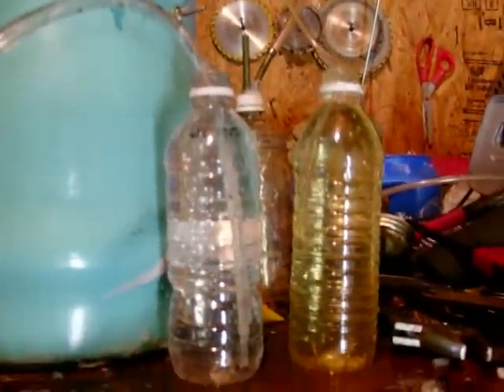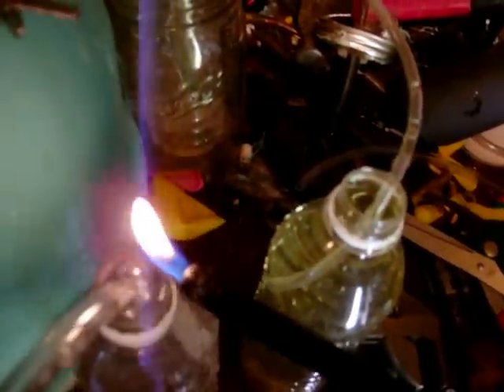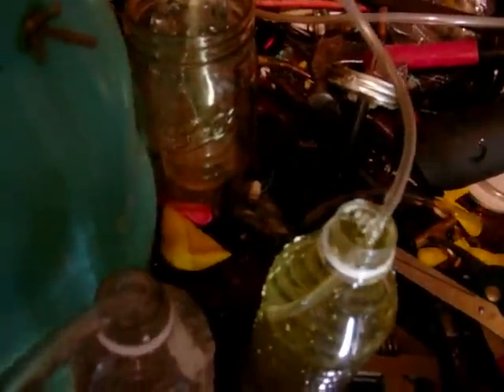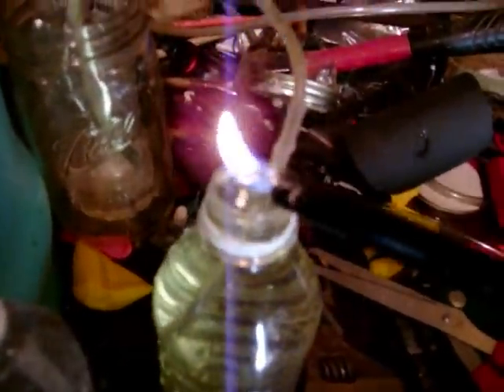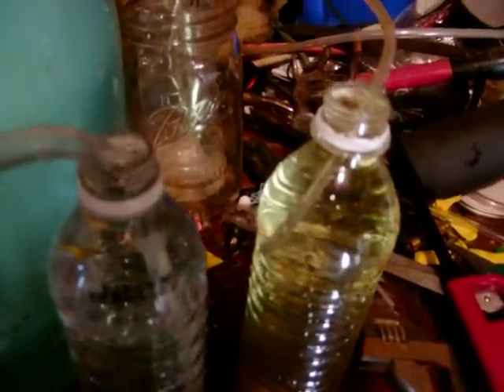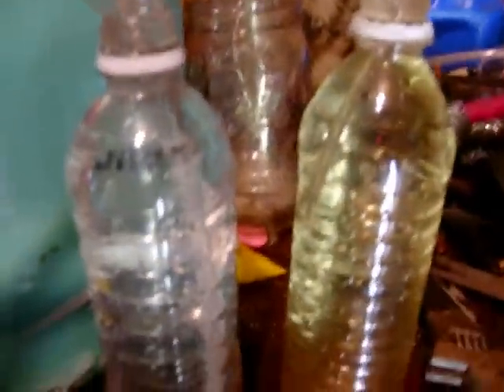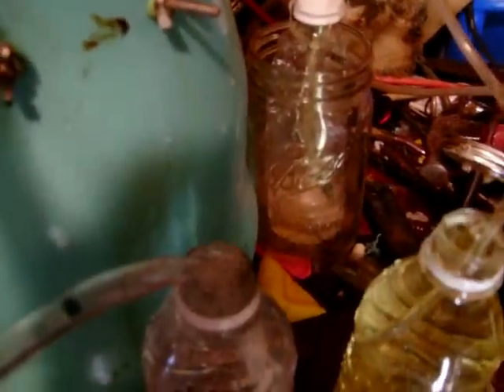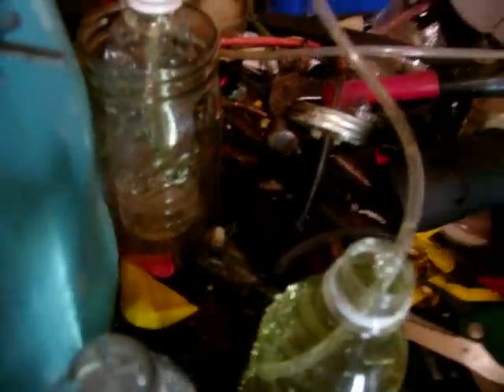Taking oxygen out of hydrogen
Separating oxygen from hydrogen